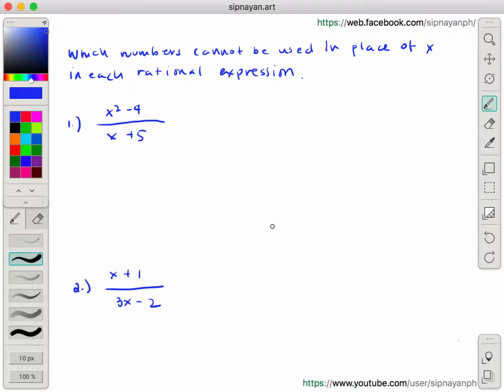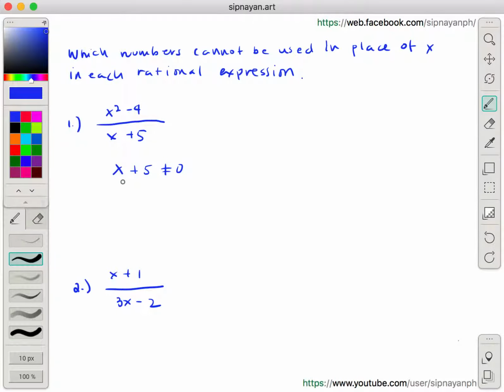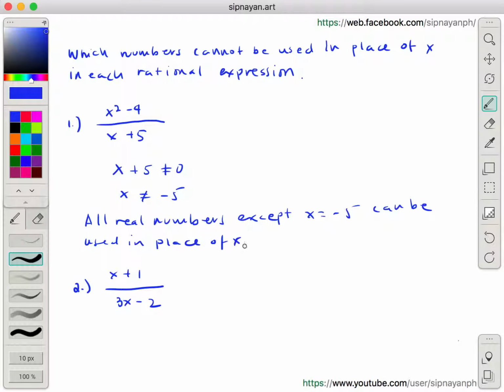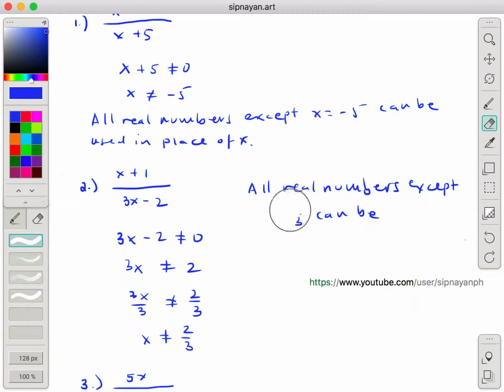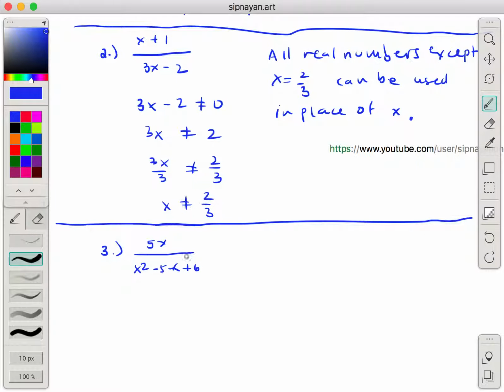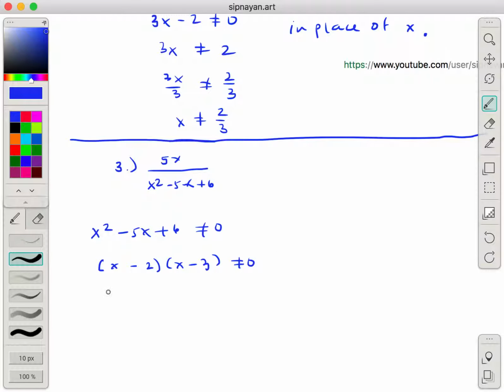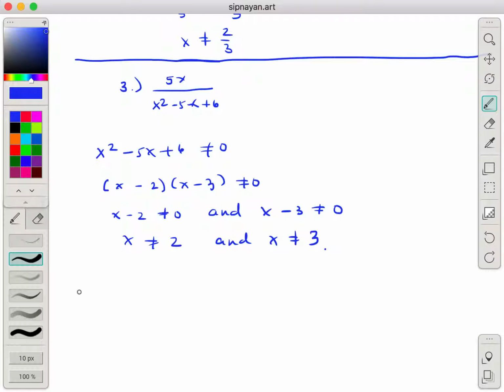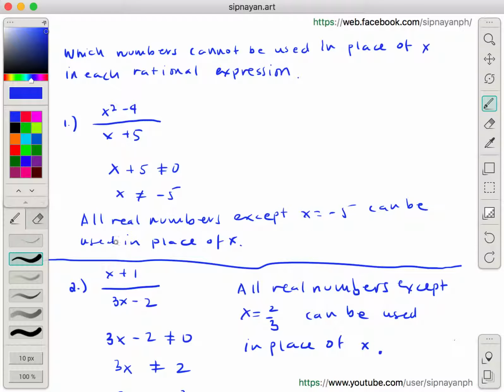REX03 Ruling Out The Values of the Variables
In this video, we learn how to determine the restriction of the values that can be substituted to the variables in rational expressions.